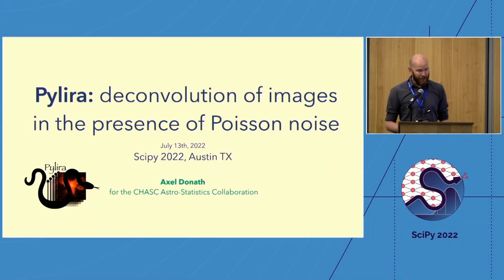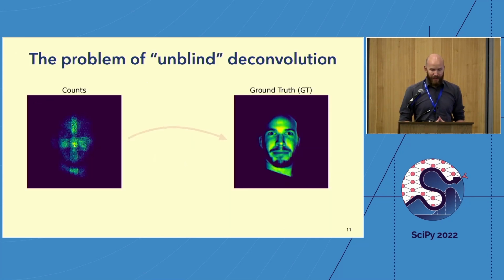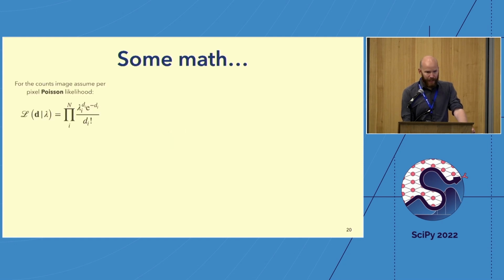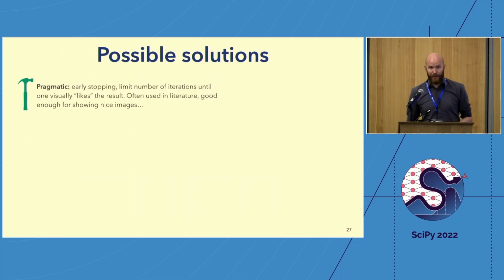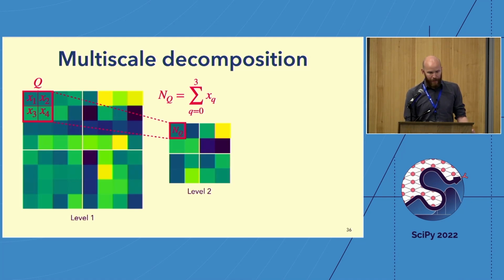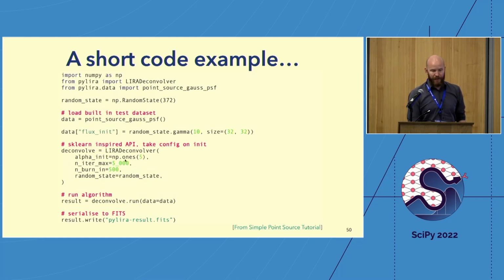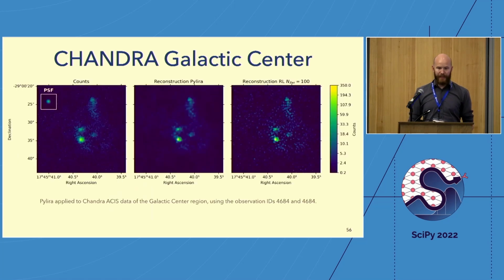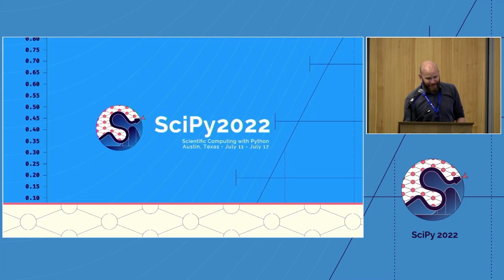Pylira: Deconvolution of Images in the Presence of Poisson Noise- Axel Donath | SciPy 2022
The result of any physical and astronomical imaging observation is degraded by both the limited angular resolution of the camera or telescope and measurement noise. By using deconvolution methods the original signal can be partly restored, however this process is especially challenging in the presence of Poisson noise. We compare existing deconvolution algorithms in the Python ecosystem and compare their performance in the low signal to noise regime against improved methods implemented in a dedicated new Python package called Pylira.